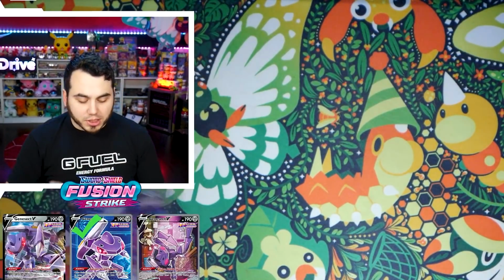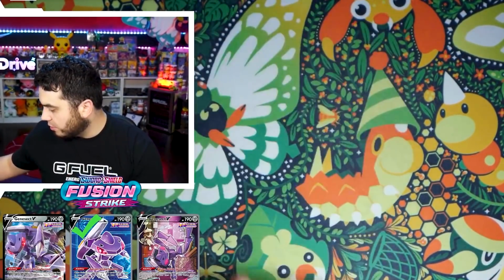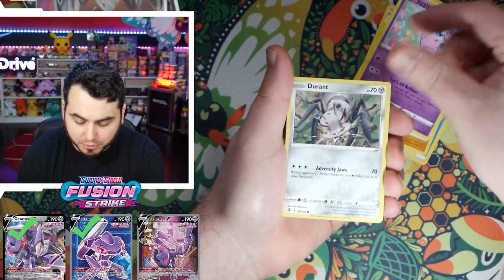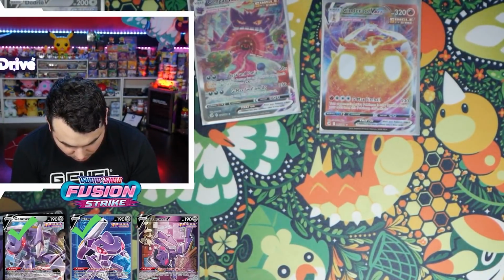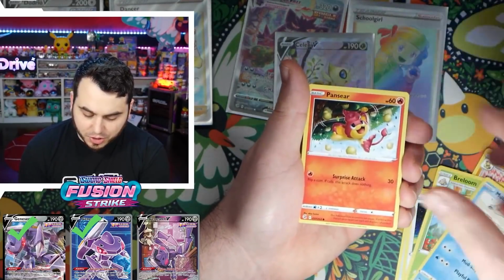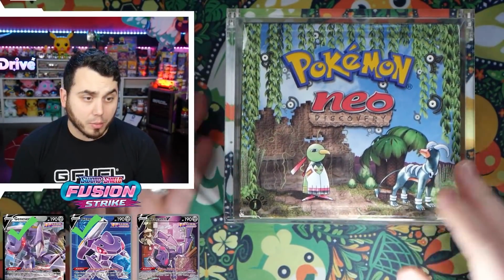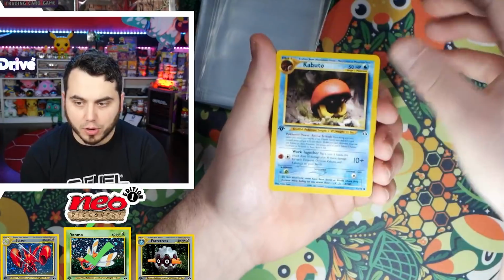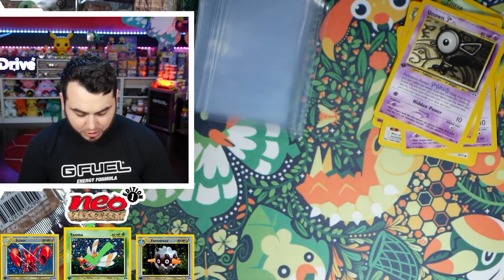I Pulled the RAREST CARD?! Insane VINTAGE Pokemon TCG Opening!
Honestly can't believe these pulls from Pokemon TCG Fusion Strike!
We also open Neo Discovery 1st Edition for our 12 Days of aDrive!

Opening 3 boxes of Pokemon Fusion Strike and legit pulling insane stuff from these packs. Not only did we pull a Rainbow Rare Mew but we pulled the Secret Rare Gengar VMAX, some of the top cards in the set! We also open the Neo Discovery 1st Edition box for 12 days of aDrive and get something truly amazing!

Check out this other epic Pokemon TCG Video

aDrive is a Co-Owner of both UnpluggedGaming and TheGradingAuthority!